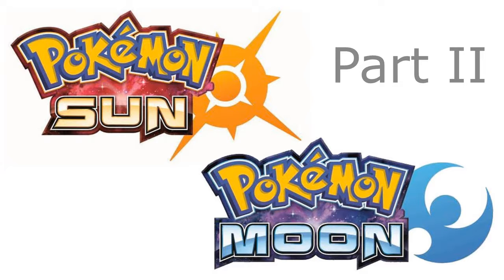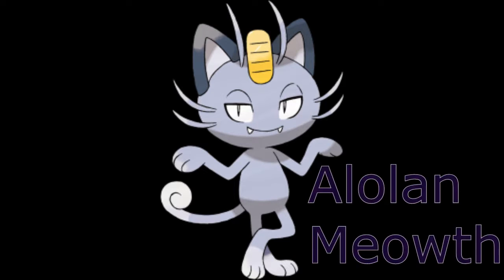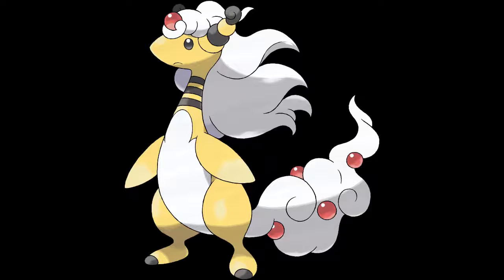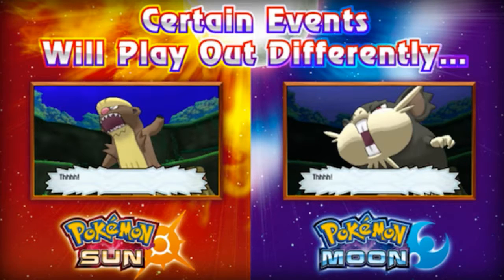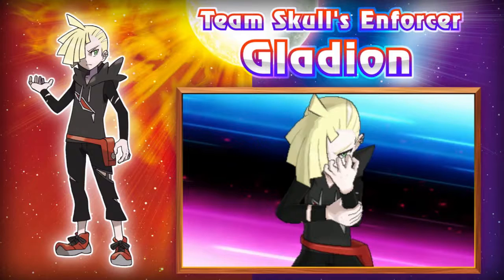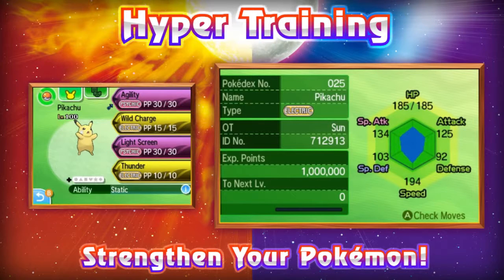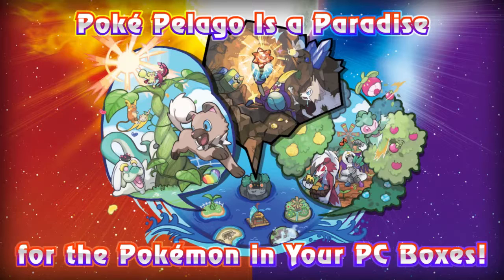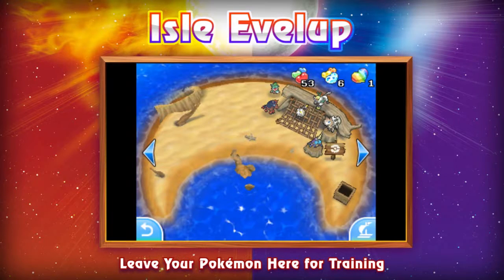Pokemon Sun and Moon Pre-release Recap Part II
Tim~ @Tgoria91
Adam~ @FullmetalCloudX
AVS~ @A_V_Squad